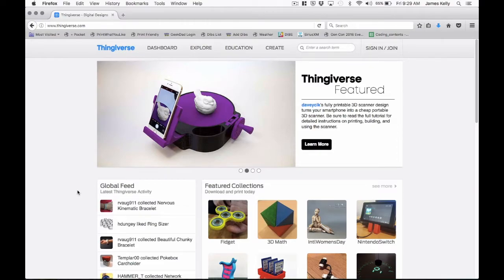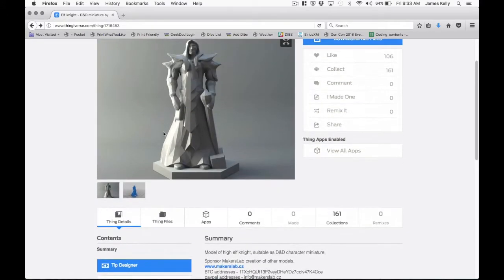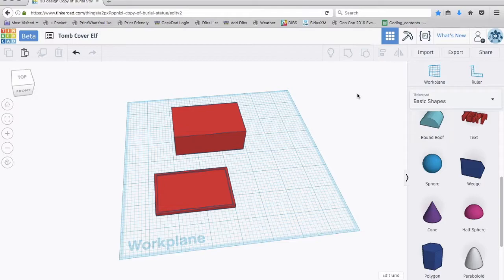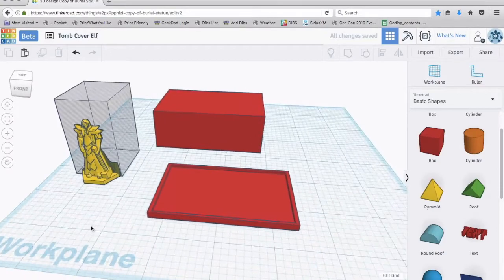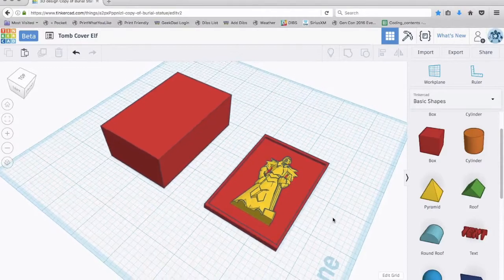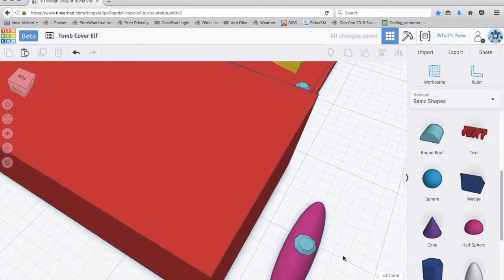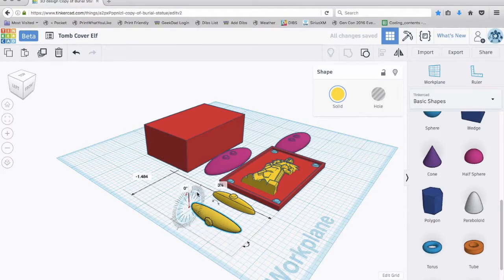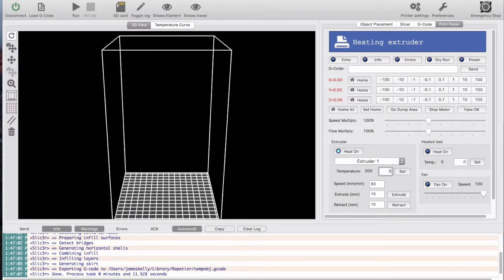GTE 002 -- Thingiverse and Tinkercad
This episode will explain in more detail how the Tomb from episode 002 was made using two free services - Thingiverse.com and Tinkercad -- and a 3D printer.